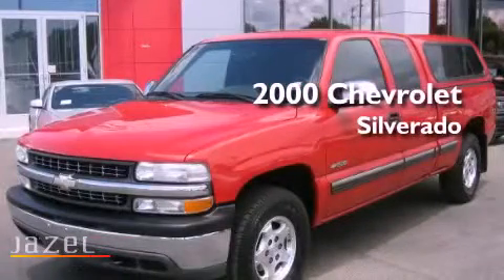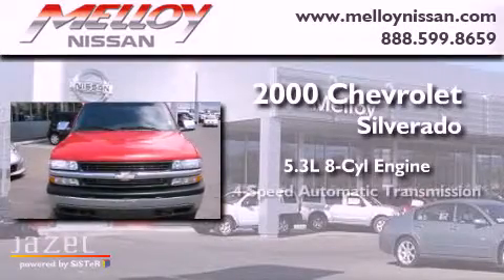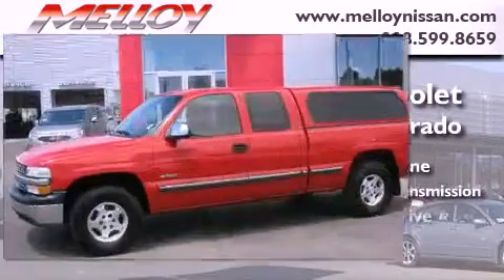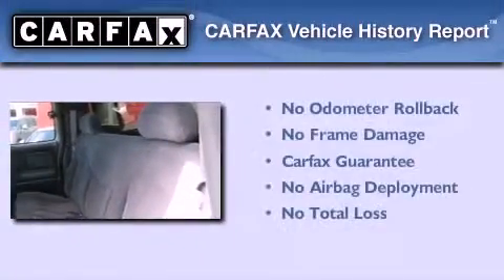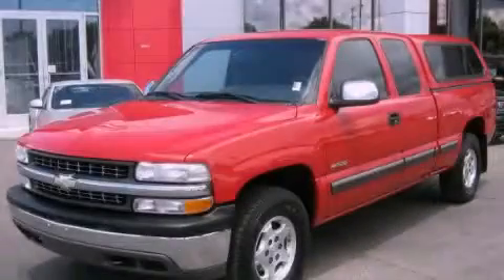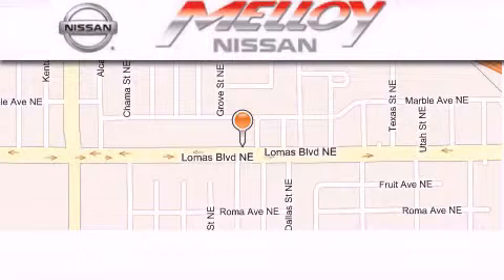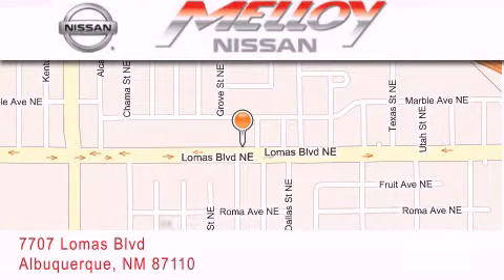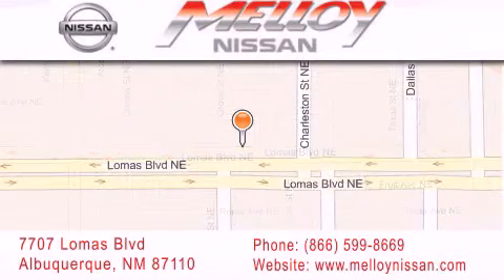2000 Chevrolet Silverado 1500 Albuquerque NM NM 87110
Year : 2000

 Make : Chevrolet

 Model : Silverado 1500

 Engine : Gas V8 5.3L/325

 Trans . : Automatic

 Exterior : Victory Red

 Miles : 79,272

 Stock : F01954A

 Melloy Nissan

 7707 Lomas Blvd.

 Pre-Owned 2000 Chevrolet Silverado 1500 Albuquerque, NM NM